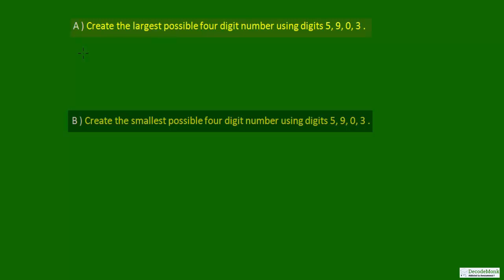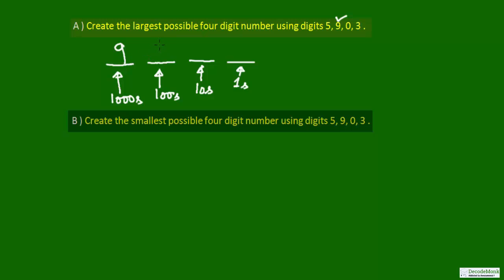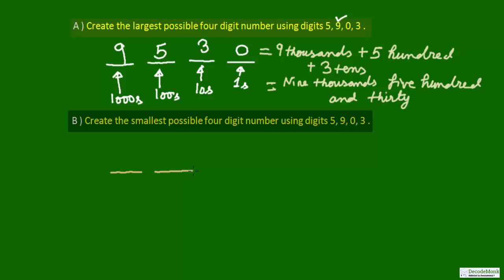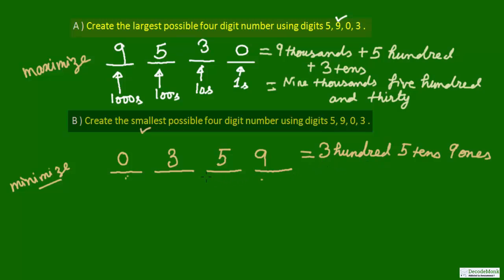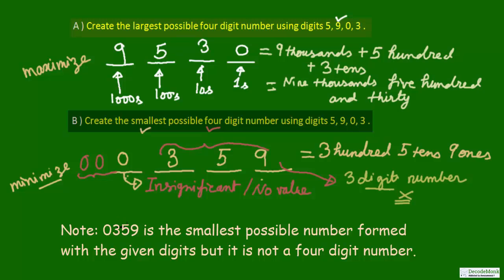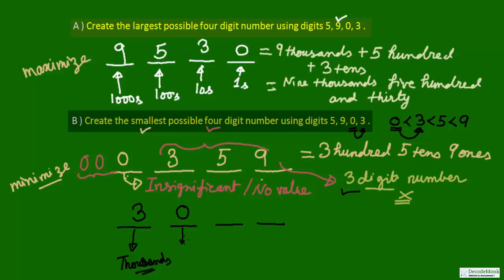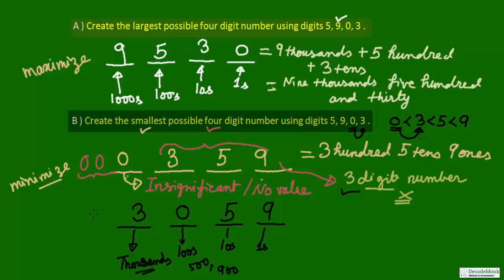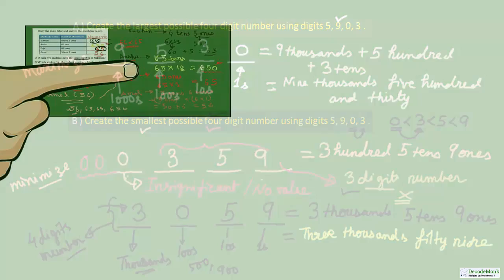Number Sense_largest & smallest possible numbers,tricky_Sample question_Math Olympiad class3_class 4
This video lecture discusses a sample question on  number sense. Questions  on this concept are very common in Math Olympiads meant for primary classes.